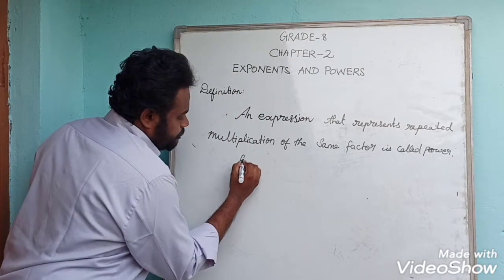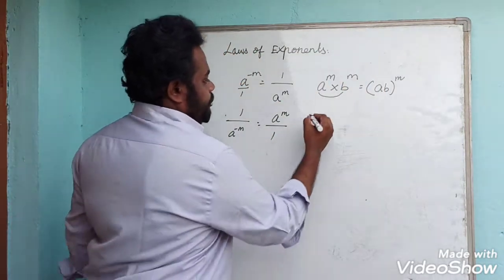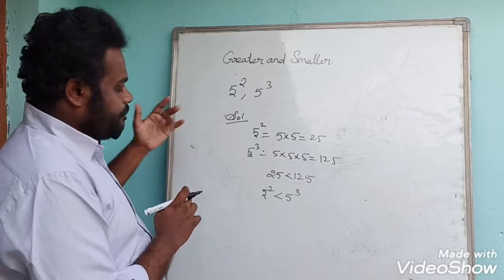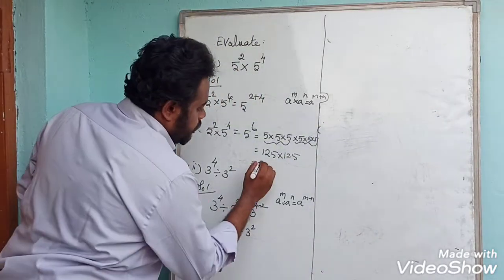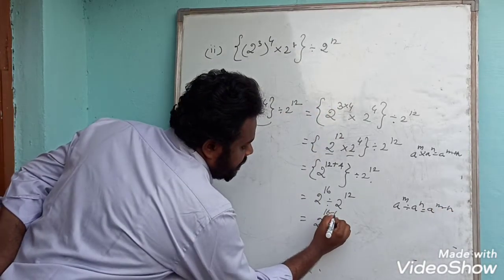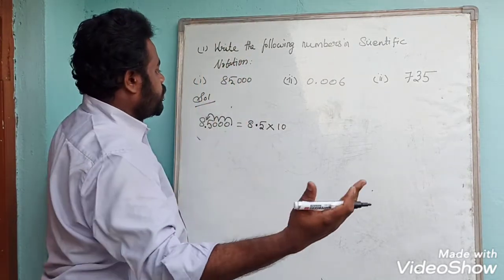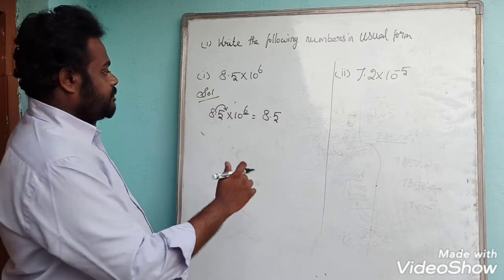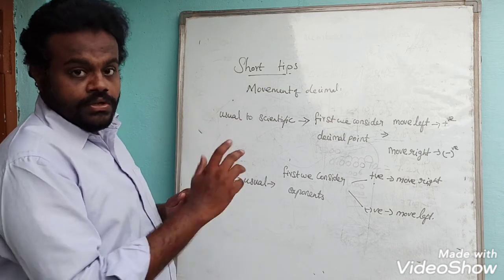GRADE 8 CHAPTER 2 EXPONENTS AND POWERS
Basic concepts of exponents of power